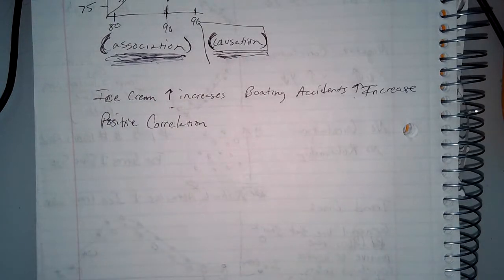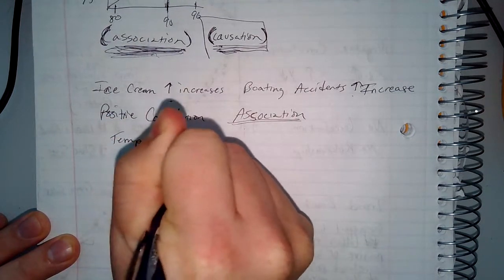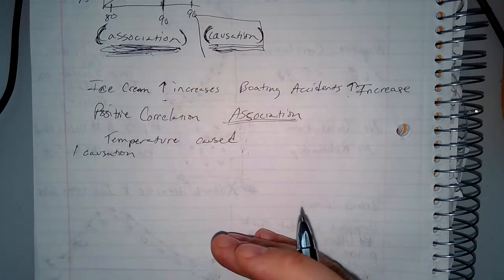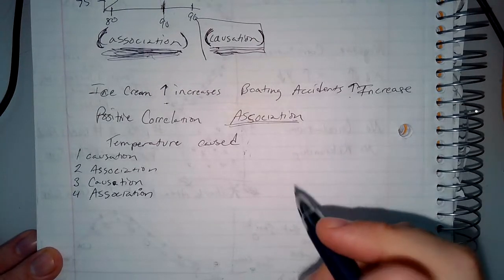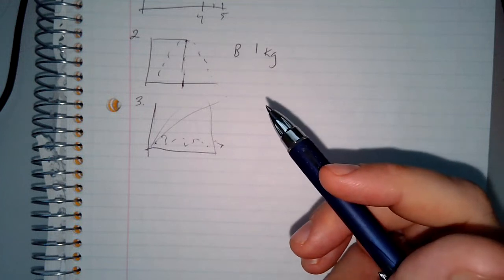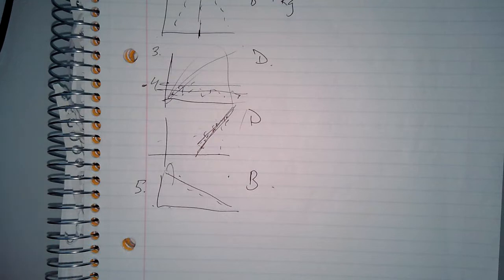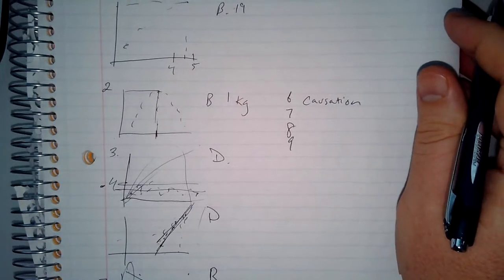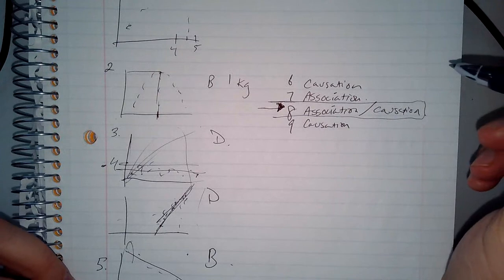April 20 Algebra Key Video